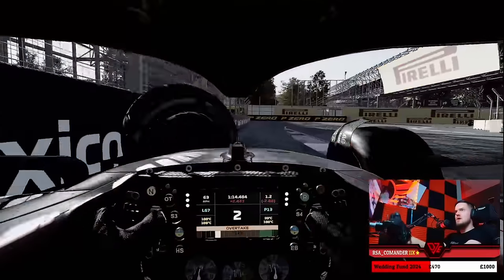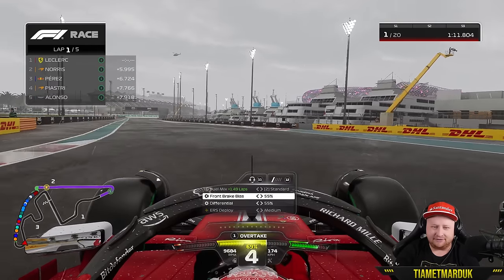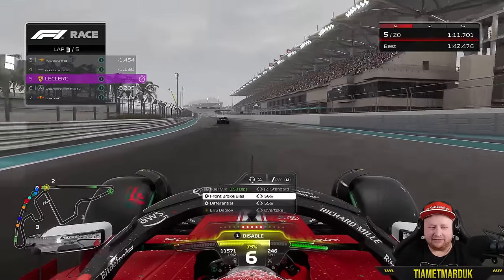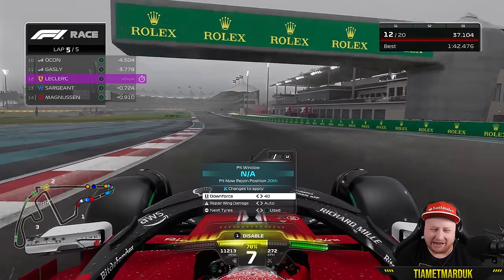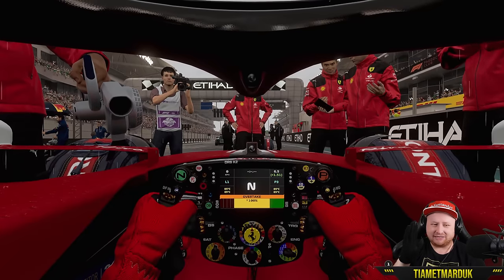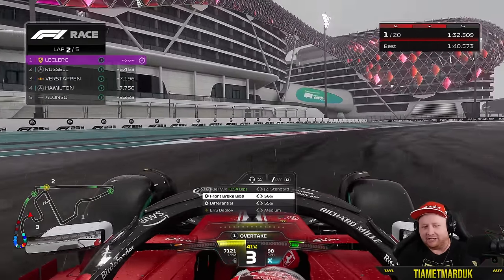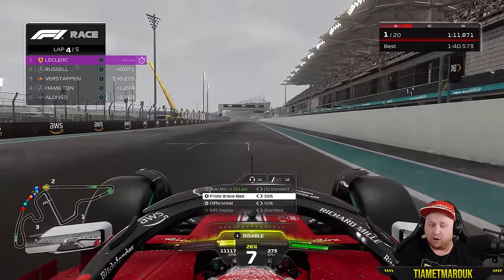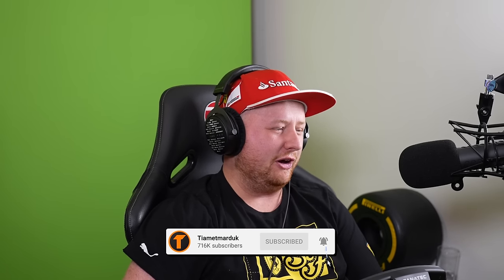0% AI VS Pitting EVERY LAP at Abu Dhabi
F1 2023 Abu Dhabi GP at Yas Marina - 0% AI Race but I have to make a pitstop every lap